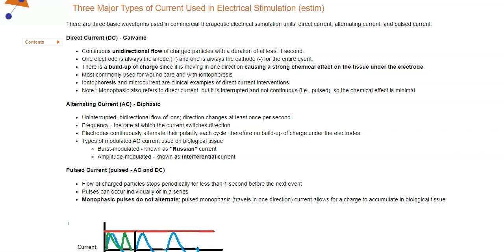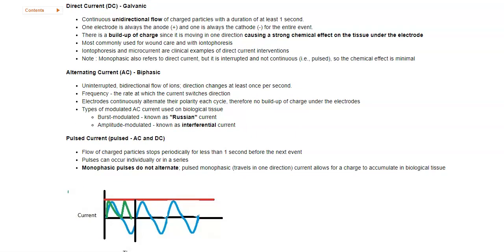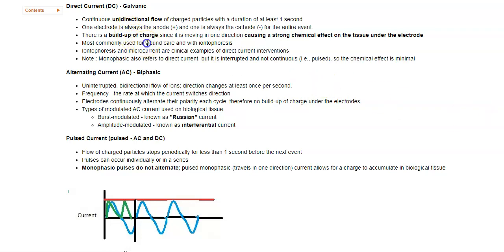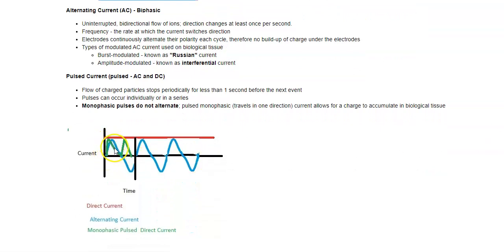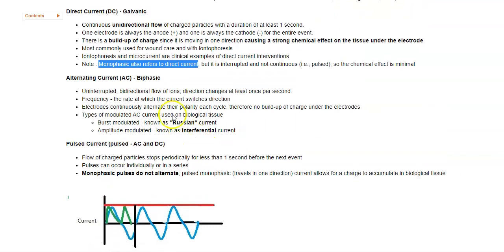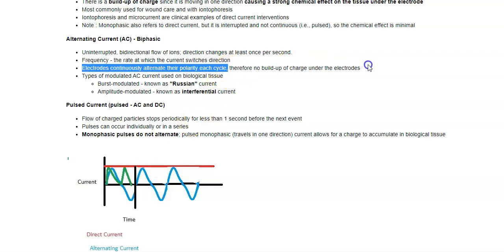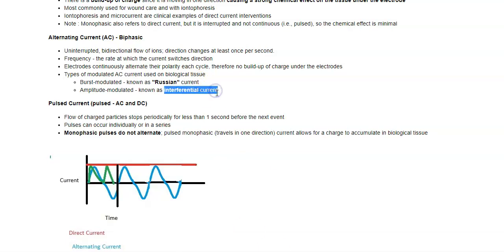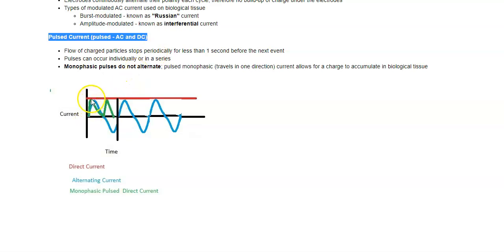PYA 101 Estim3